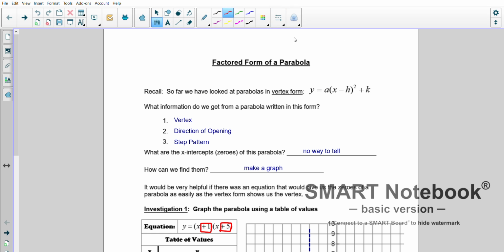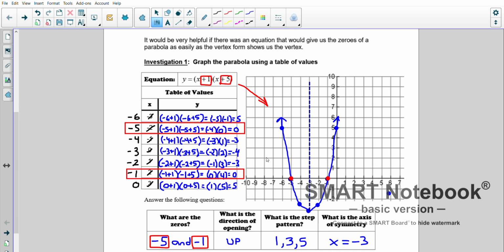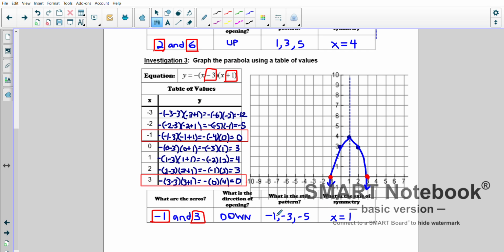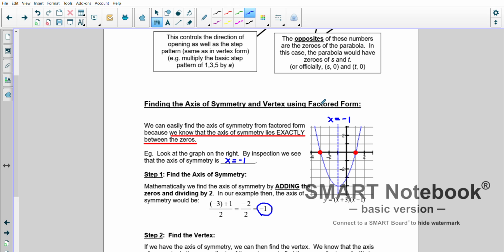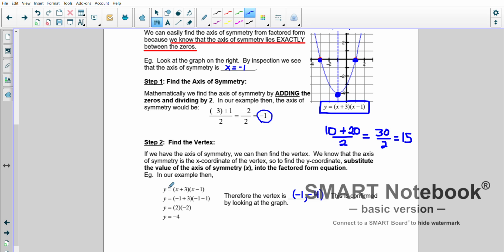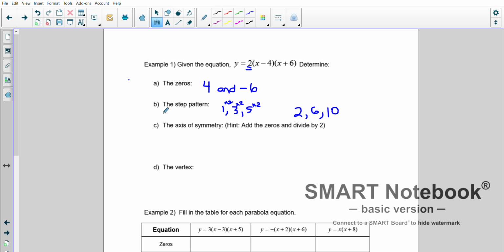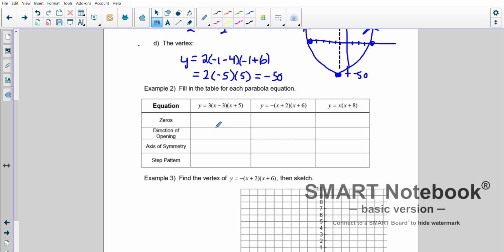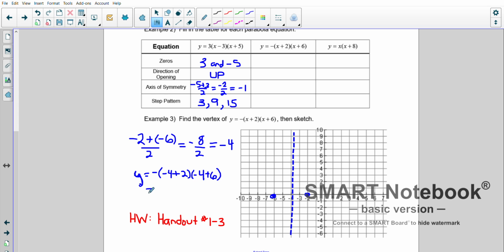MBF 3C1 - Quadratics I: Lesson 5 - Factored Form Of A Parabola